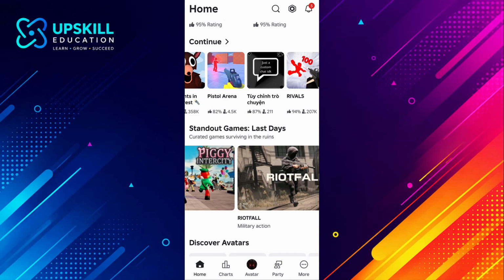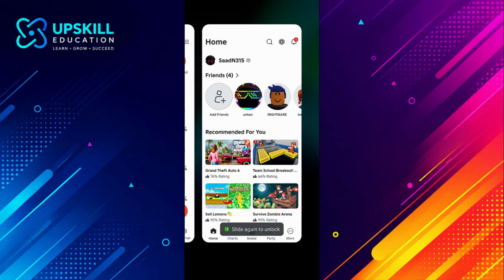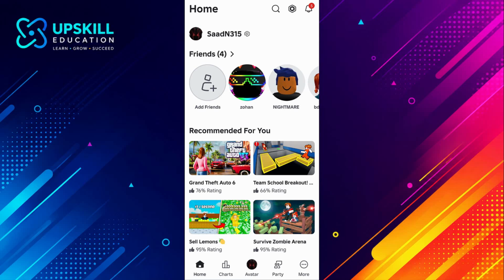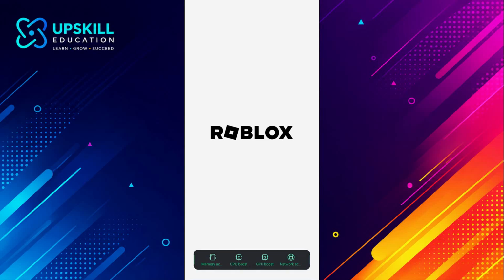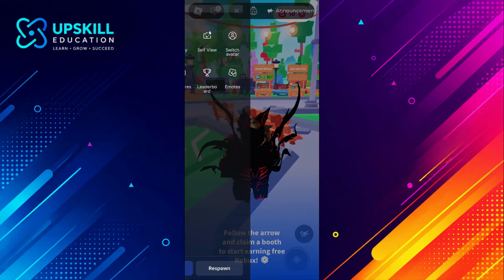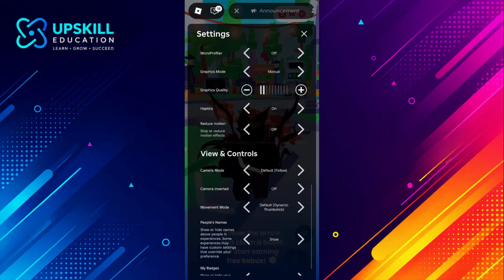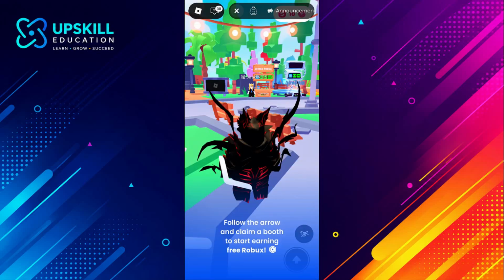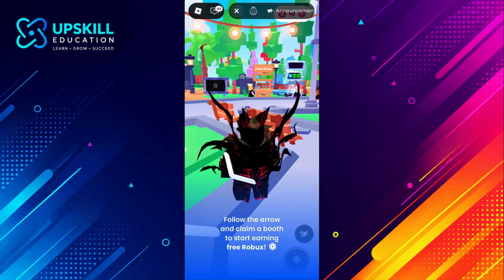How To Stop Roblox From Crashing On iPhone & Android (Easy Fix Guide)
Learn how to stop Roblox from crashing on iPhone and Android devices. If Roblox keeps closing, freezing, crashing on startup, or crashing while playing games, this tutorial will show you several methods to fix the issue.

Roblox crashes can be caused by outdated apps, low storage space, device compatibility issues, network problems, or corrupted app files. Follow this guide to improve Roblox performance and stability.

Fix Roblox crashing
Roblox keeps closing
Roblox freezing issues
Roblox mobile troubleshooting
Roblox Android fix
Roblox iPhone fix
Roblox performance improvements
Roblox stability fixes